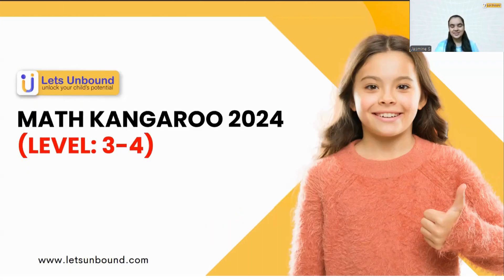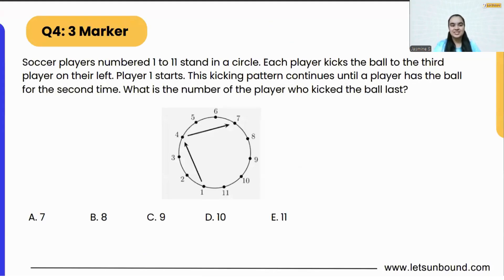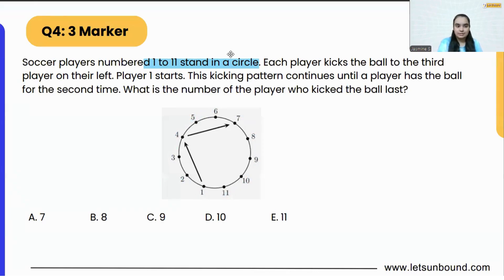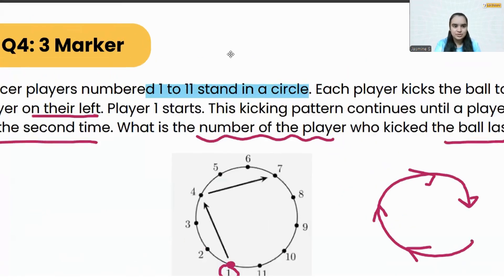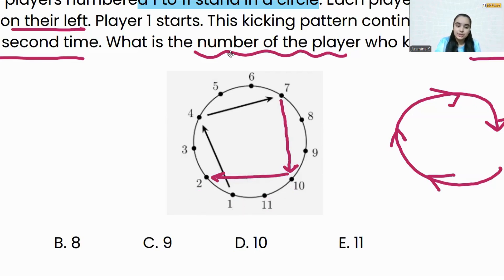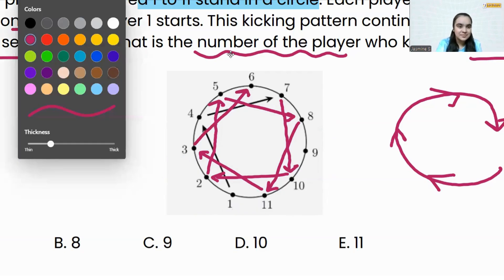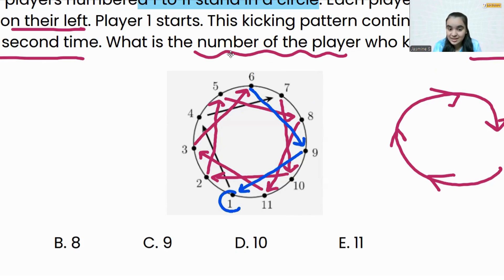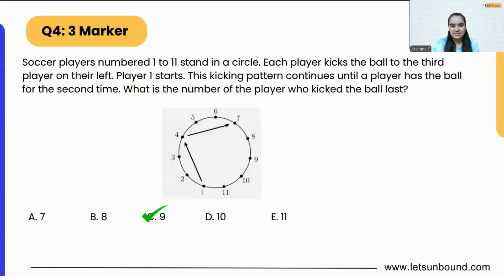Math Kangaroo 2024 Solutions | Grade 3-4 | Problem 4 : 3 Marker 🚀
Question 4: Soccer players numbered 1 to 11 stand in a circle. Each player kicks the ball to the third player on their left. Player 1 starts. This kicking pattern continues until a player has the ball for the second time. What is the number of the player who kicked the ball last?